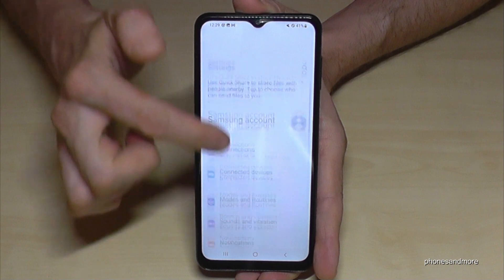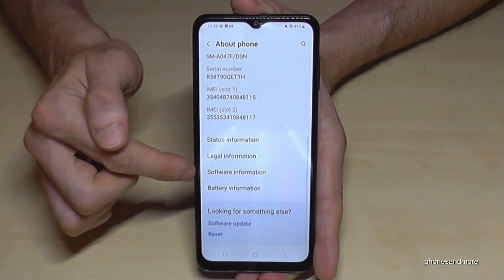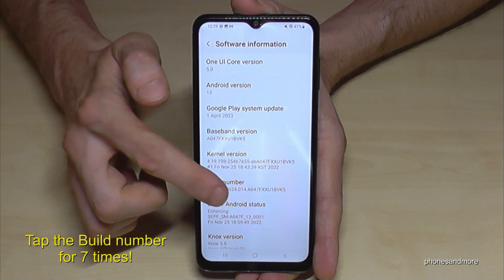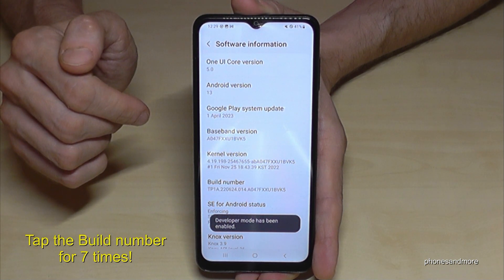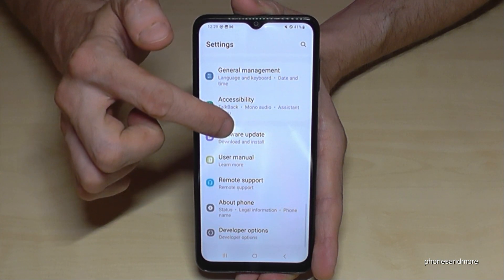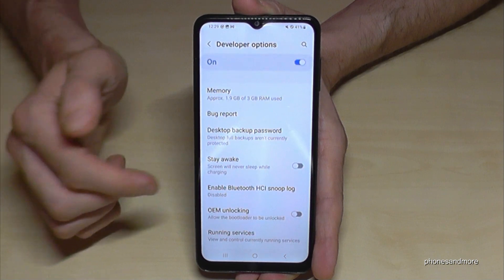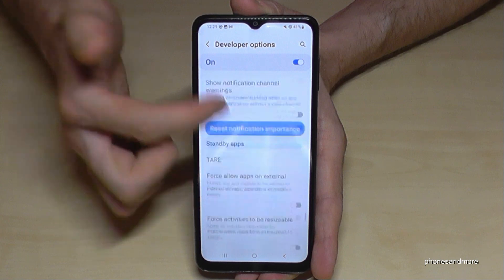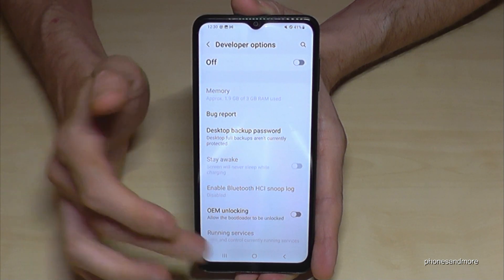Samsung Galaxy A24: How to enable the Developer Options? for USB Debugging etc